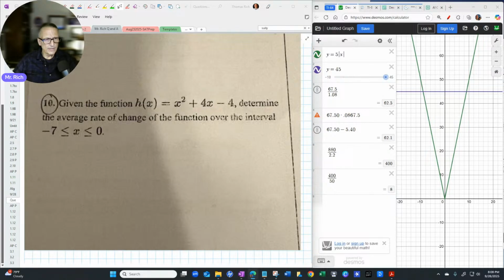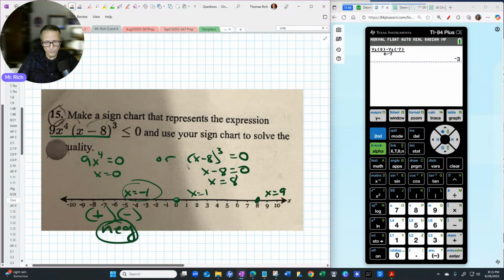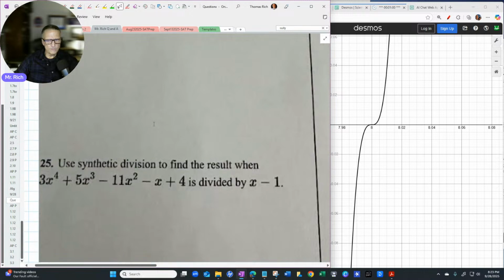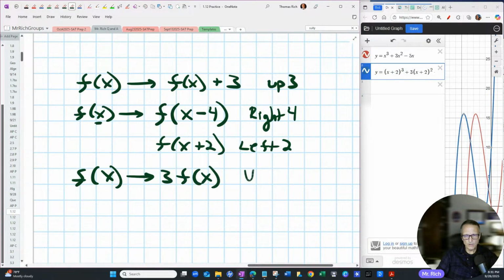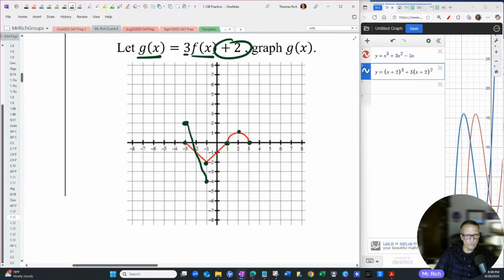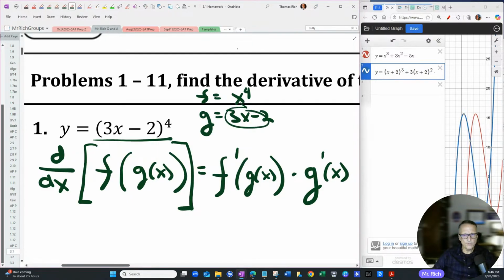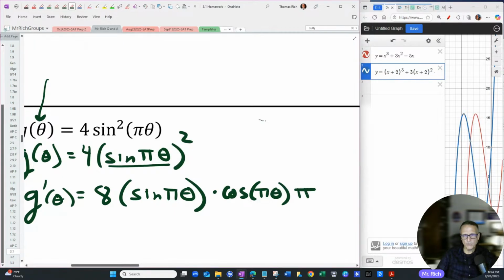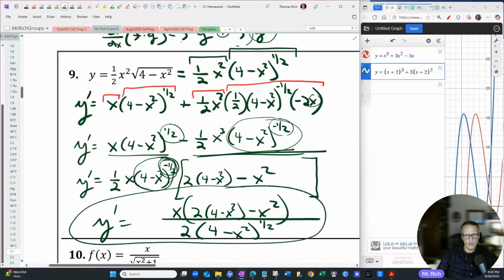Live Q and A with Mr. Rich!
Join Mr. Rich for a live math Q&A where students can ask questions, review tricky concepts, and learn problem-solving strategies step by step. Mr. Rich will be covering problems in AP Calculus AB, AP Precalculus, and Algebra 2!